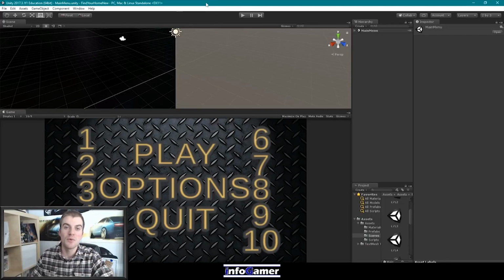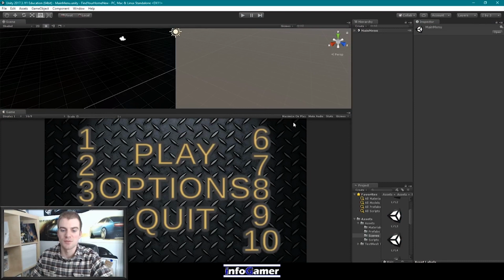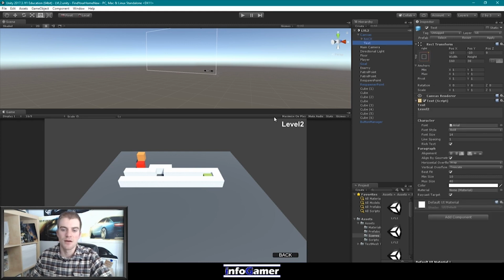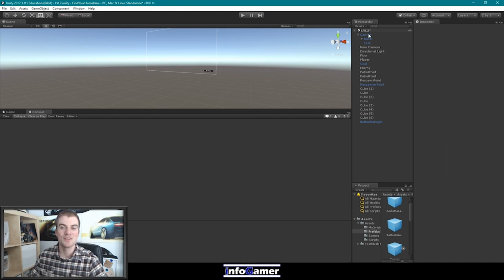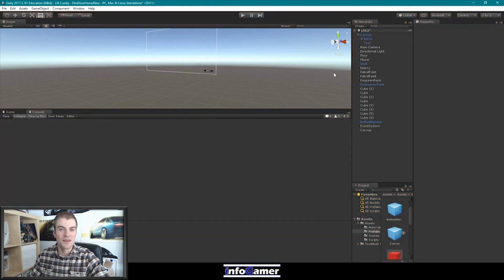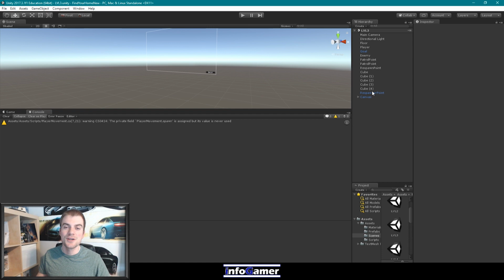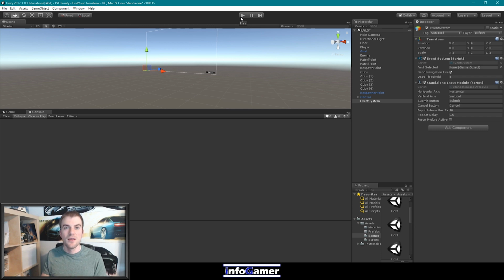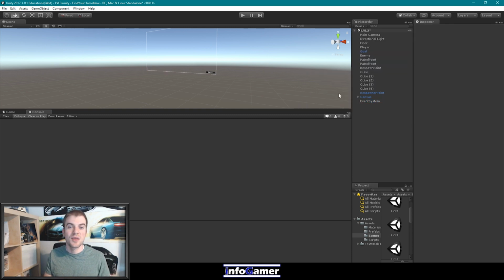Why are My UI Buttons Not Working in Unity?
This is an updated video of our last one where we explained why you might be having trouble with your UI components. If you ever find that your UI buttons or sliders are not working you might have this problem and here is how you fix it. The problem occurs when you don't have an event system game object in your scene. All you have to do to fix it is to create a new event system game object.